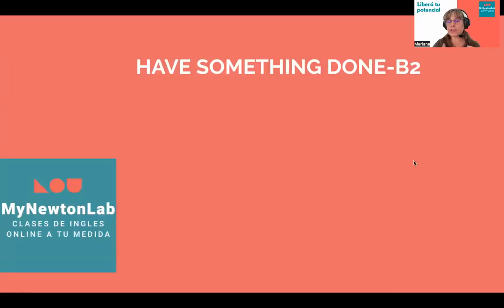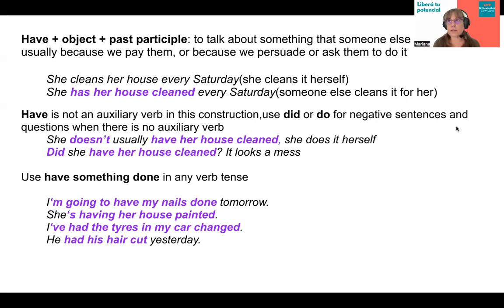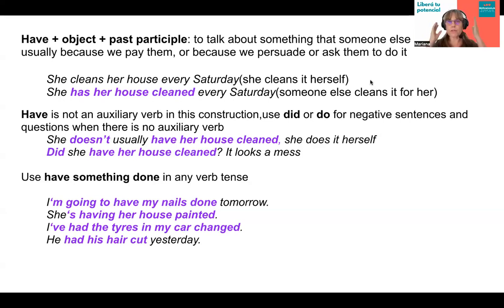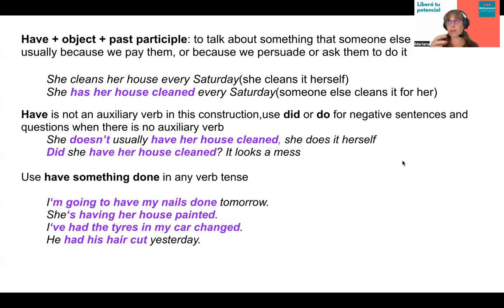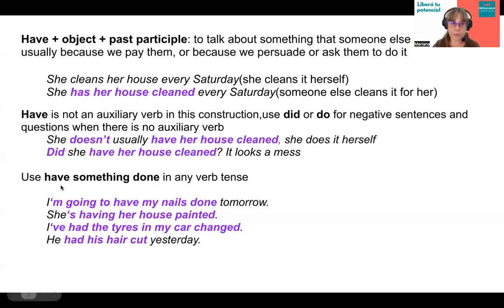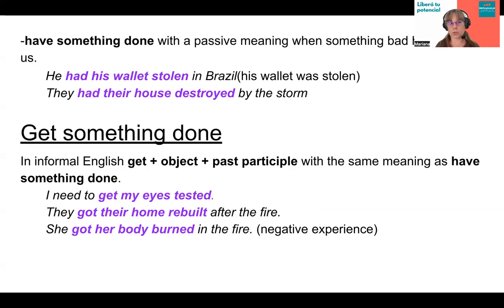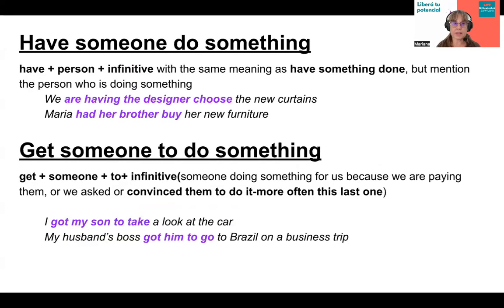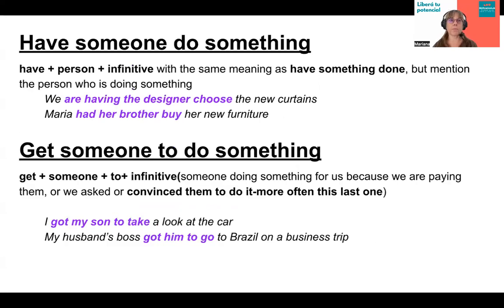HAVE SOMETHING DONE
En este video en inglés, te muestro cuando y cómo usar have causative get y además podrás practicar tu comprensión auditiva en inglés-listening,